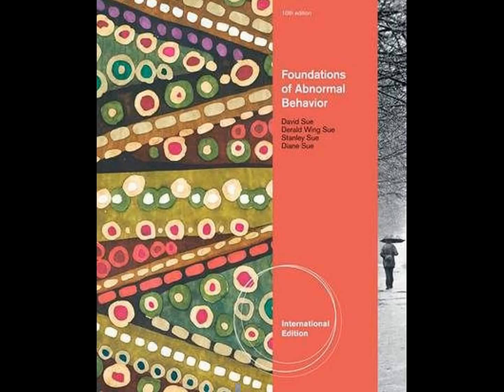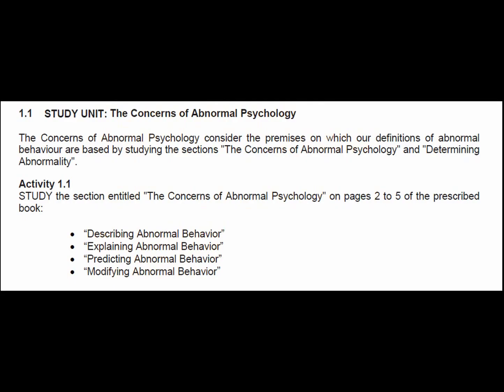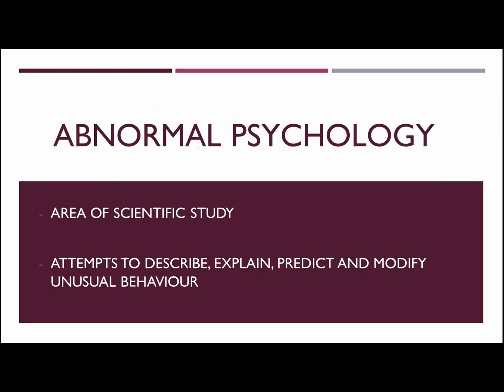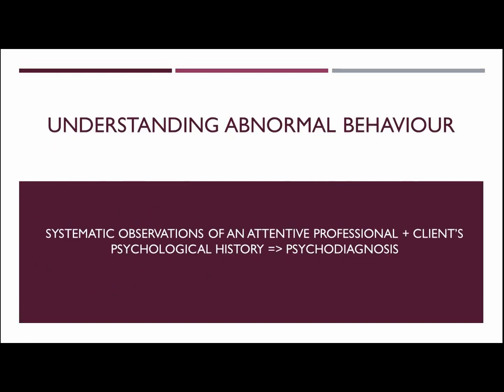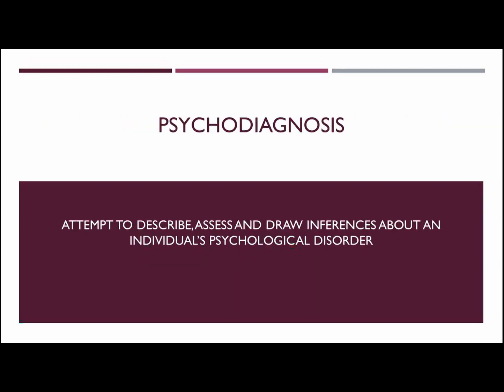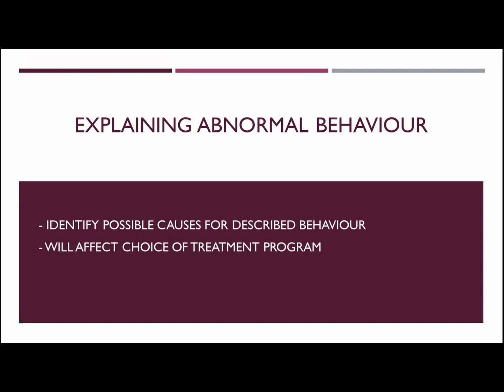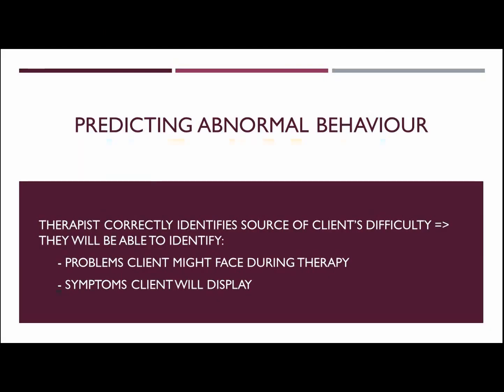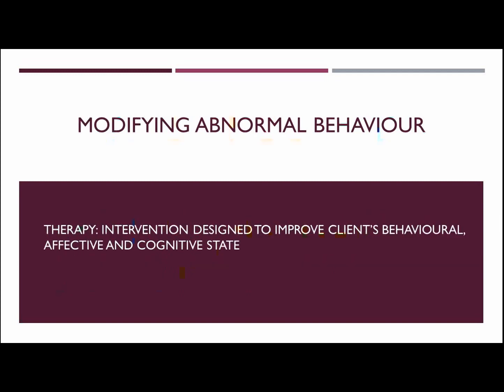Abnormal Behaviour: Chapter One, Module 1.1 (UNISA, PYC3702)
This video is the first one of the series I will be making for UNISA's course Abnormal Behaviour and Mental Health (PYC3702). I will be giving an overview of Module 1.1 in Chapter 1, "The Concerns of Abnormal Psychology" .

These series are meant to help students who are studying this module, by going over the material in the prescribed book.